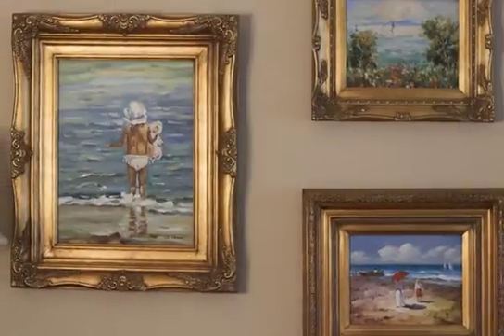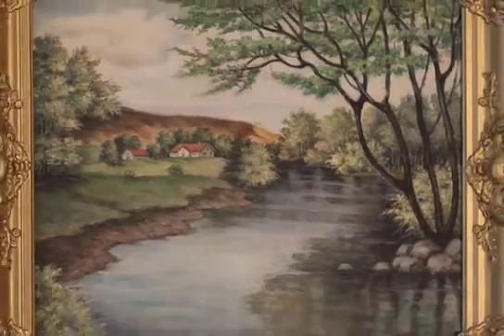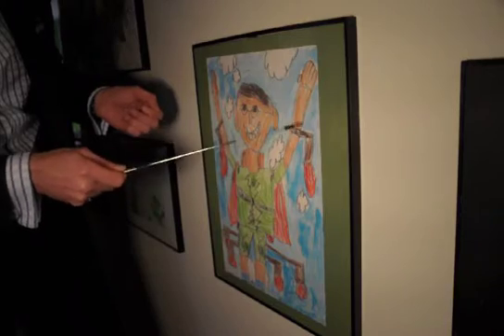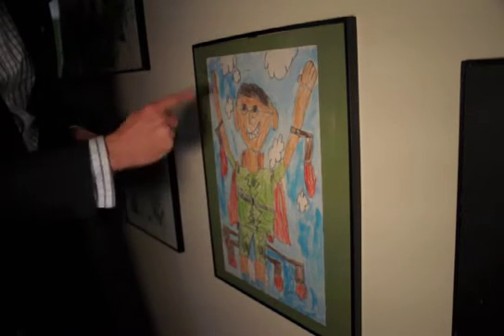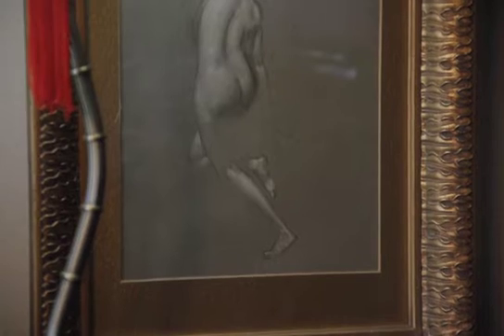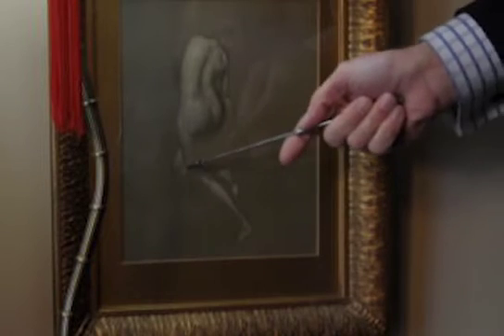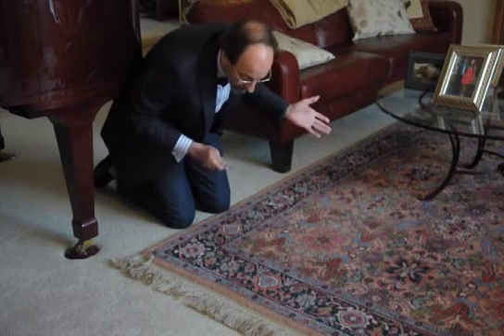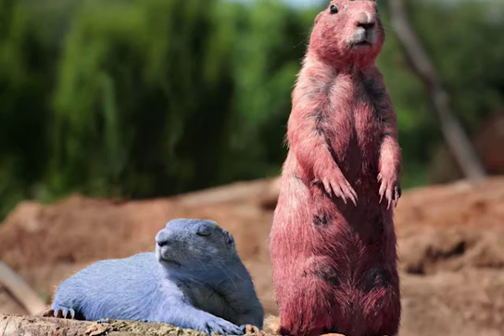Samantha Rickner, Media 2 Mockumentary, Merits 2016